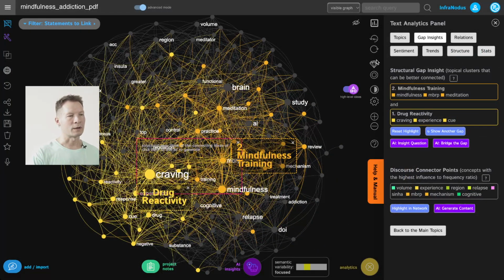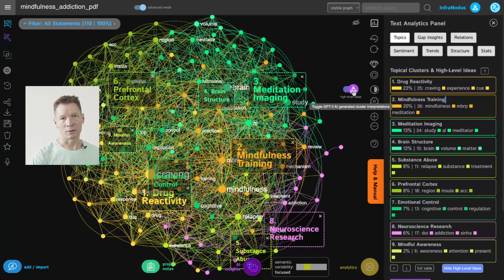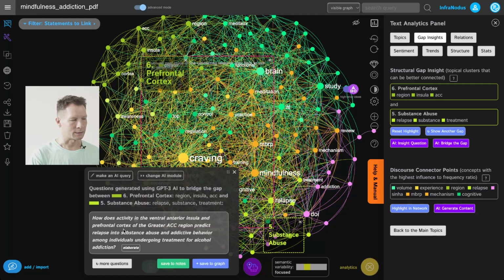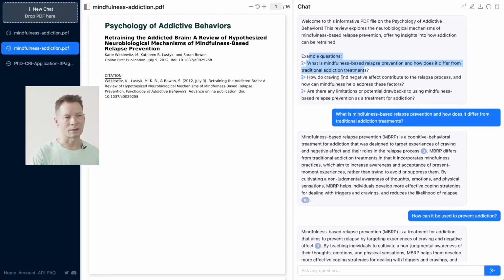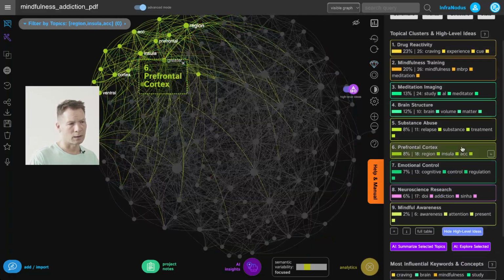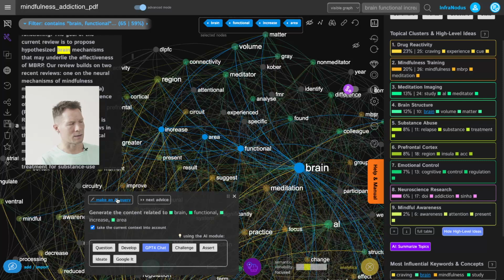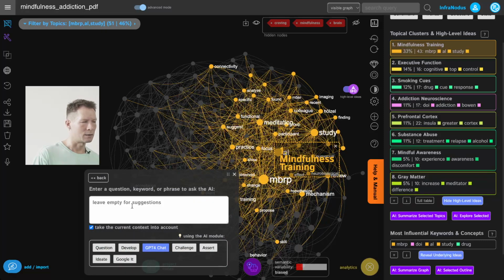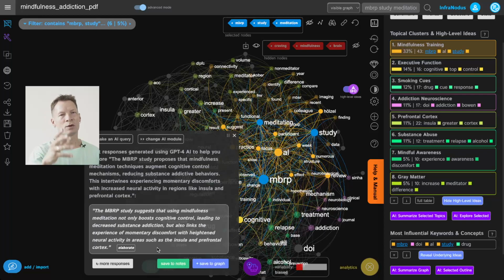Analyze a PDF Text with ChatGPT and Knowledge Graphs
Showing how you can use ChatGPT-powered text analysis tool to analyze any text or PDF.

The core of the approach is to first use data visualization and text analysis to reveal the main clusters of ideas first, so that you know the general outline of the PDF document before questioning it.

Then you can use the built-in AI to zoom in on a specific topic and explore it further or formulate interesting research questions that can bridge the blind spots between different ideas in this text.

Timecodes:
0:00 Introduction
0:24 Problem with ChatGPT
1:00 InfraNodus approach
1:18 Revealing the main topics
2:13 Why it's important to know the document first
2:55 Structural gaps in a text — source of the new ideas
3:30 Chatting with texts
5:41 Generating content from the knowledge graph
7:00 Summarizing specific parts of a discourse
8:08 Selecting certain ideas to summarize them or develop them further
10:35 Difference of InfraNodus from other AI document chat tools
11:47 Conclusion